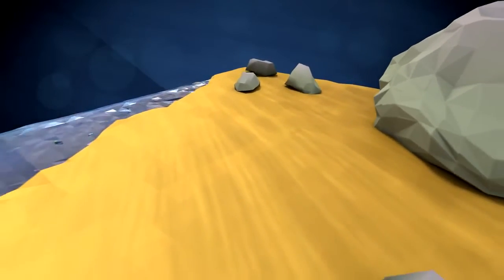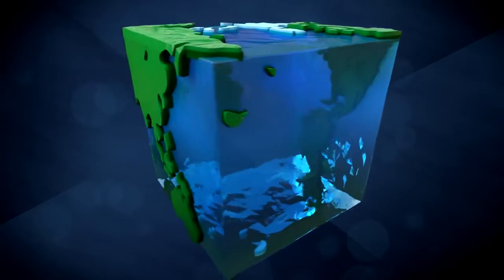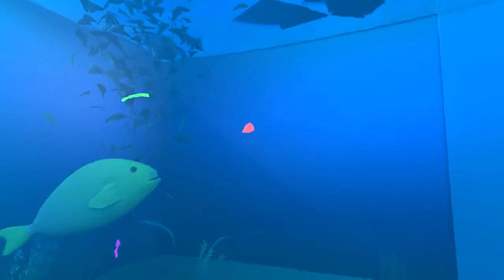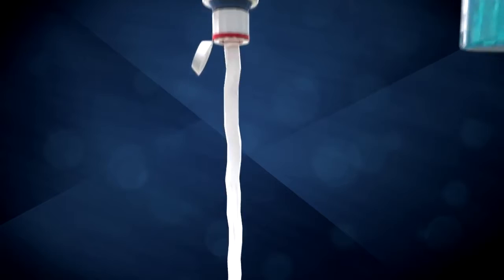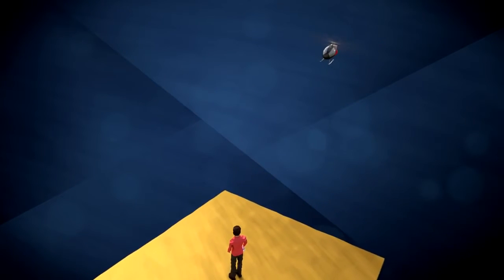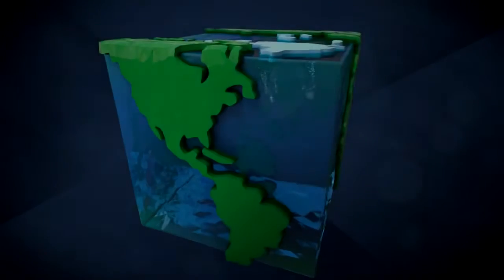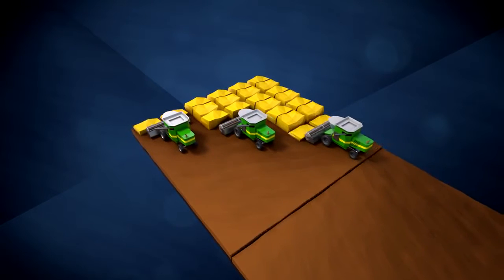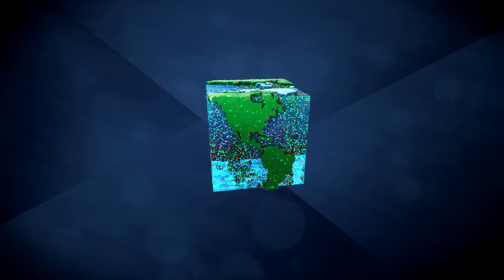It's a plastic world - English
-I LOVED the video and thought it's important to share it. Some people might already know most of this info. but it's a good reminder. Please share the message!